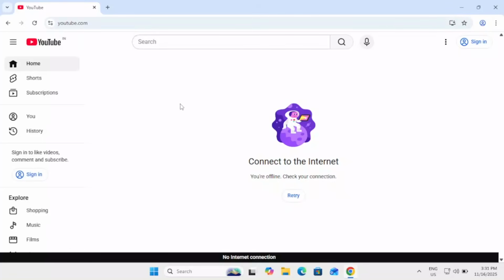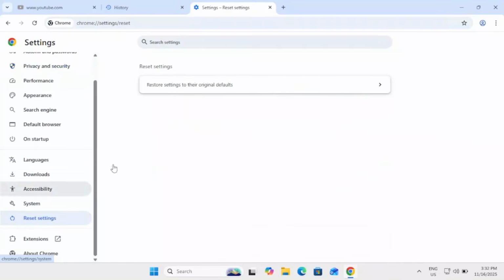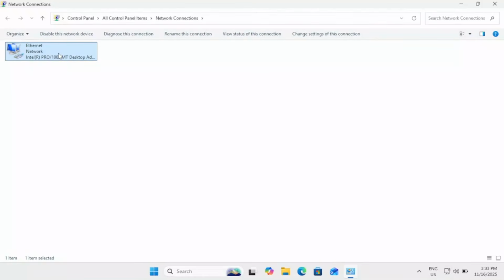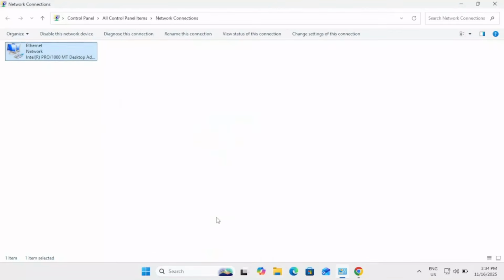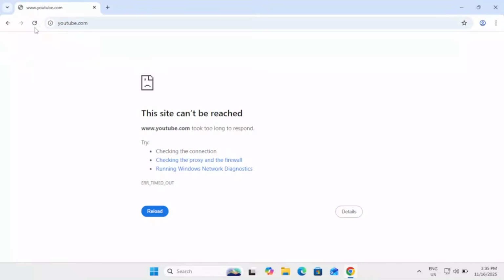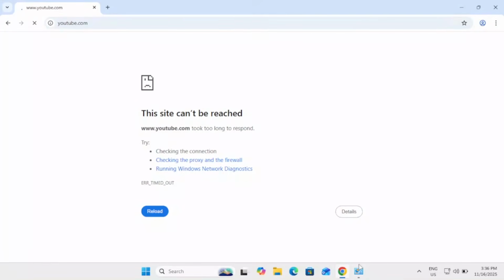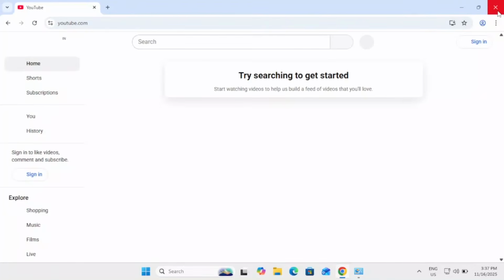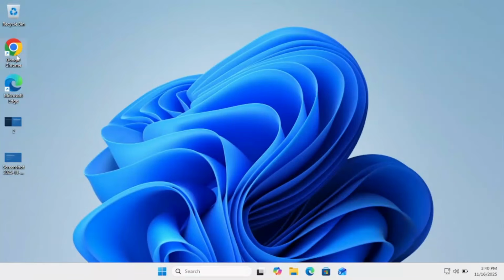FIX Connect to the internet You're offline. Check your connection In YouTube ((Full Guide 2026✅)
✅ These instructions in this video tutorial can be applied to laptops, desktops, computers, and tablets that run the Windows 11/10/8/7/8/1  operating systems. This tutorial will work on all hardware manufacturers, like Dell, HP, Acer, Asus, Toshiba, Lenovo, and Samsung.